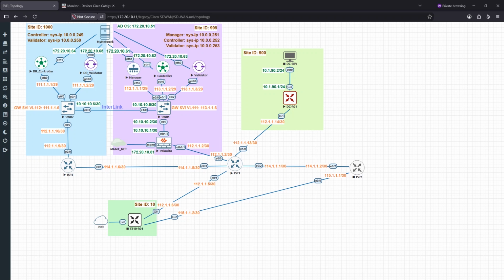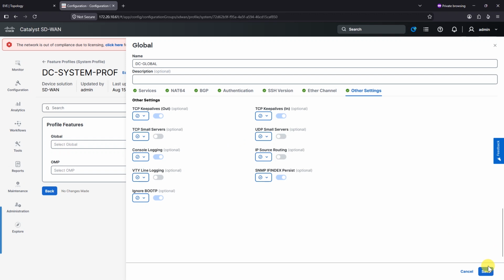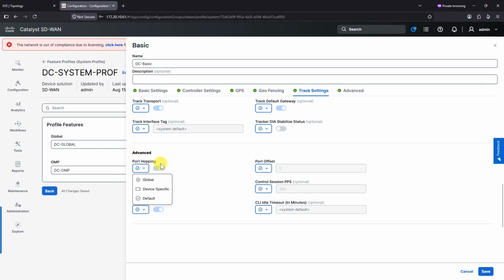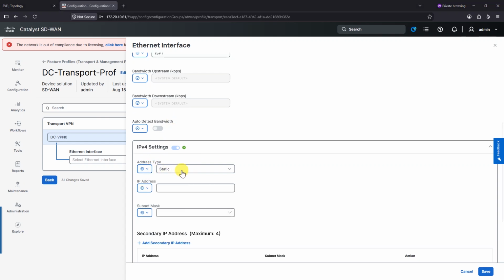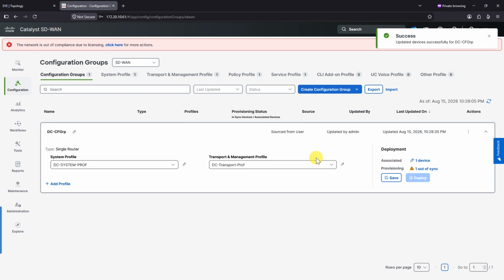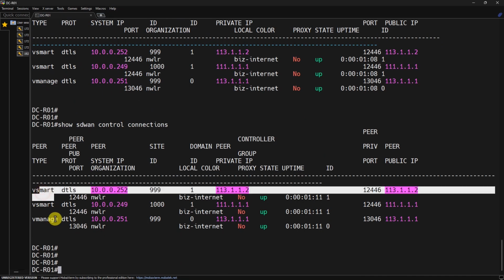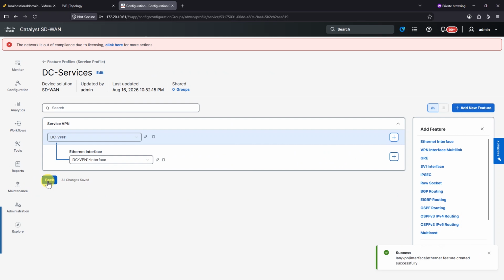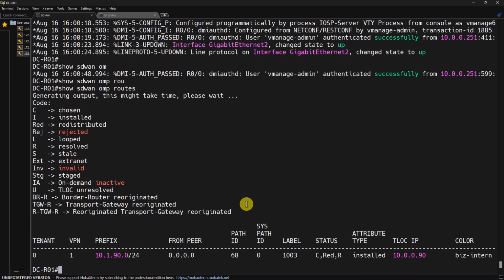Cisco SD-WAN: Configure Edge Router use Configuration Groups (No Template)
00:00 - Introduction & Topology Overview
01:39 - Create System Profile (AAA, BFD, OMP, Basic Config)
06:23 - Create Transport Profile (VPN 0 & Transport Interface)
10:51 - Create Configuration Group & Attach Edge Device
11:51 - Deploy Initial Configuration to Router
14:24 - Verify Control Connections via CLI
15:09 - Create Service Profile (VPN 1 & Service Interface)
18:07 - Create CLI Add-on Profile
18:59 - Deploy Service Profile & Verify Status
20:39 - Verify Routing in VPN 1 & Conclusion